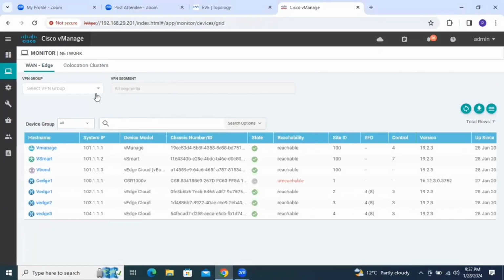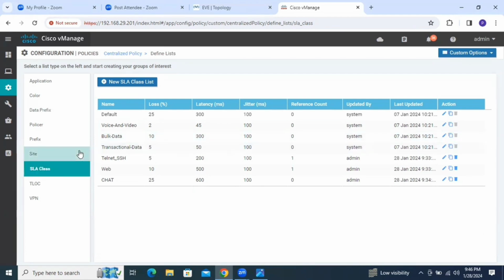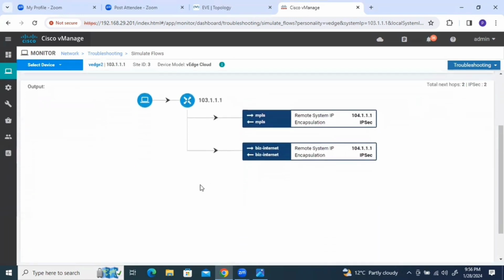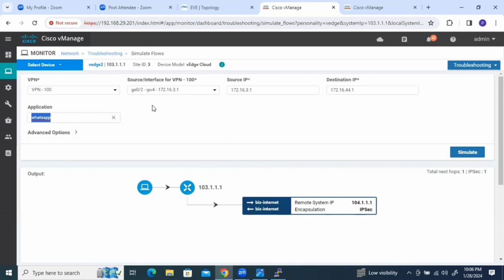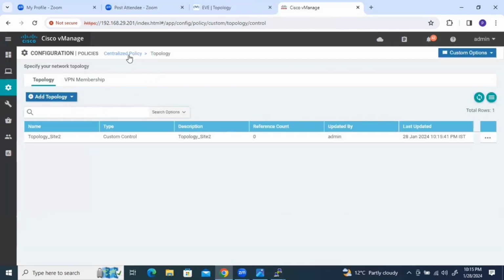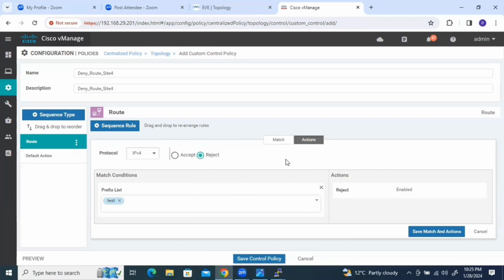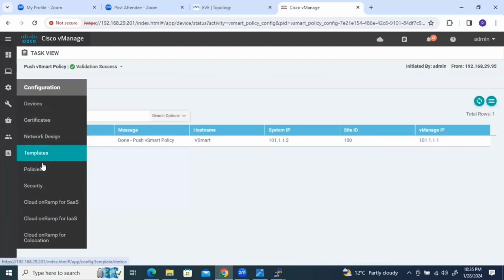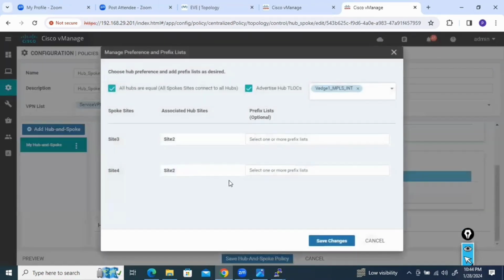Cisco SD-WAN Deep Packet Inspection | SDWAN Packet Flow